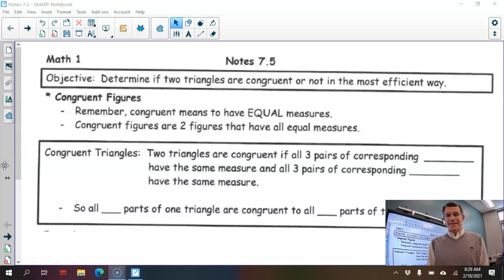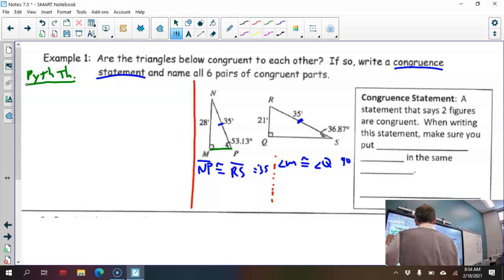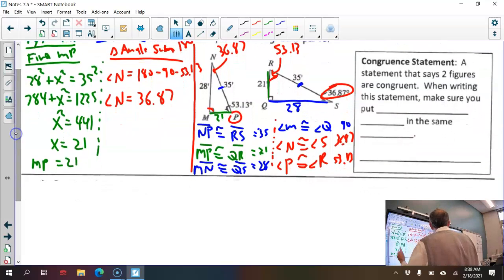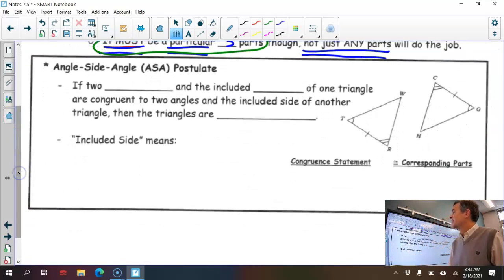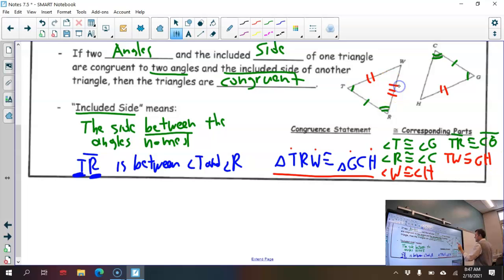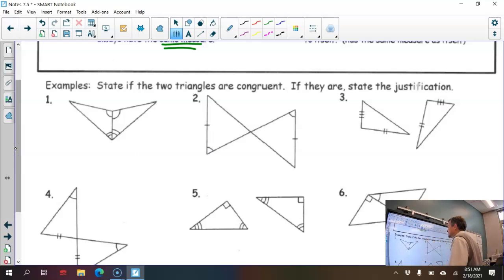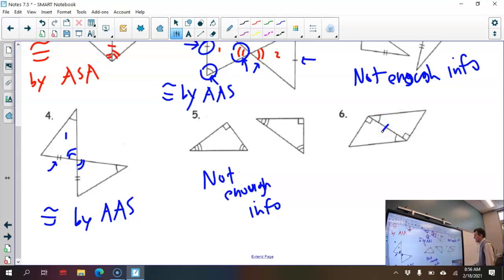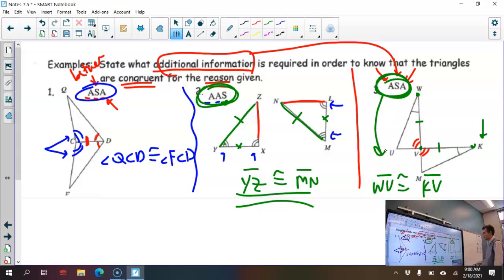Math 1 - Notes - Section 7.5